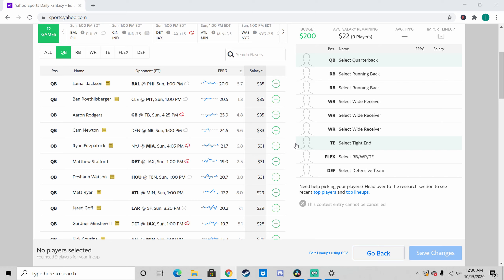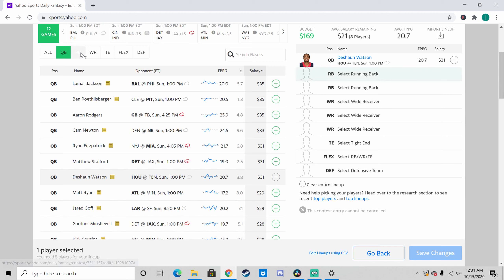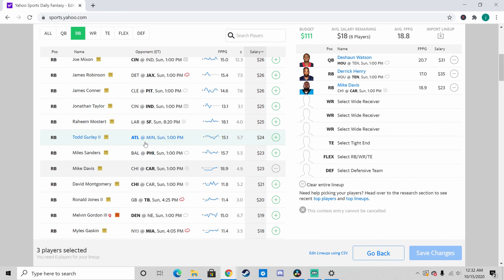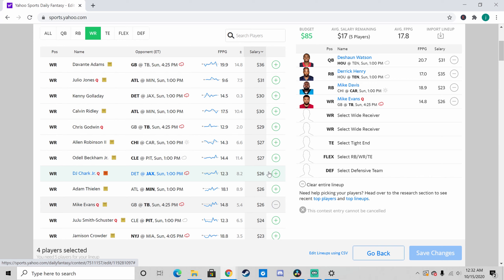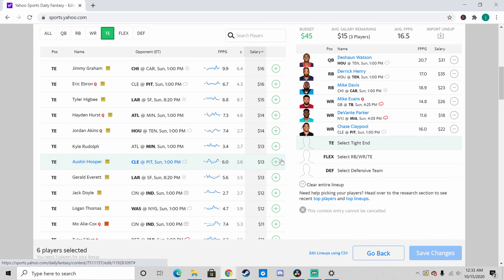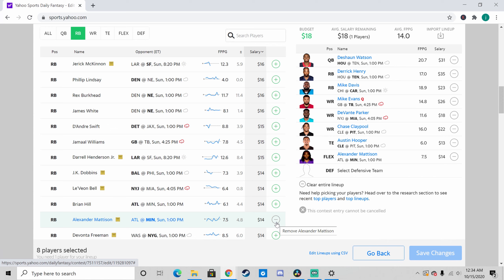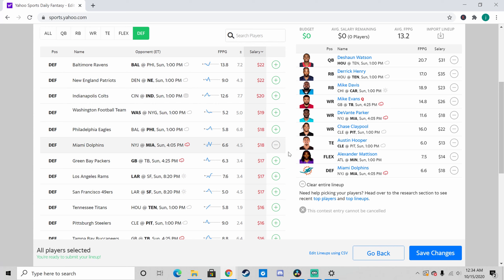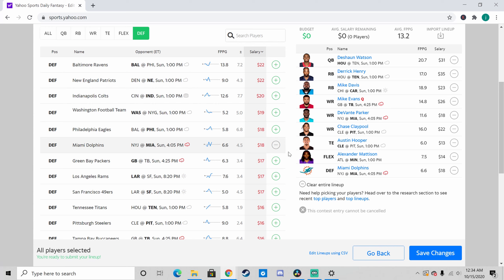NFL Week 6 Fantasy Football Picks Yahoo Fantasy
Definitely winning big money this week